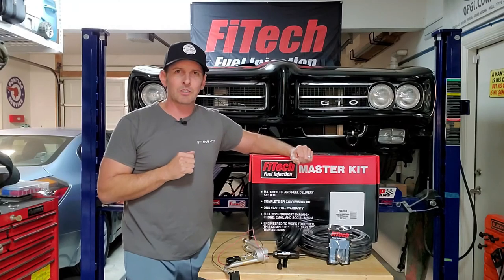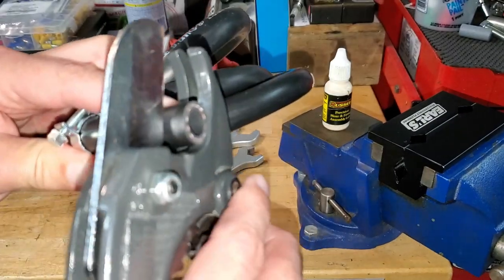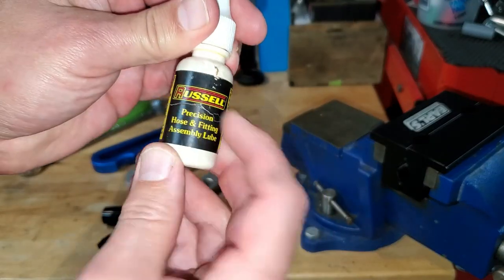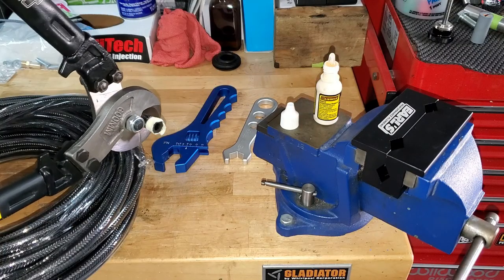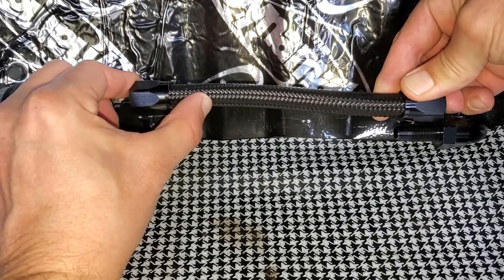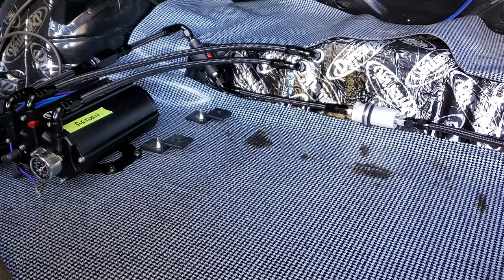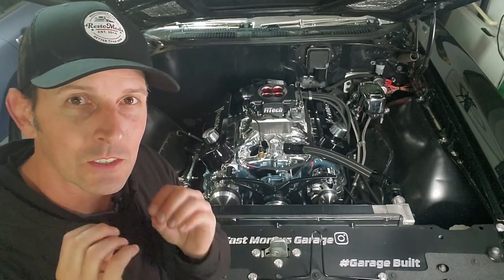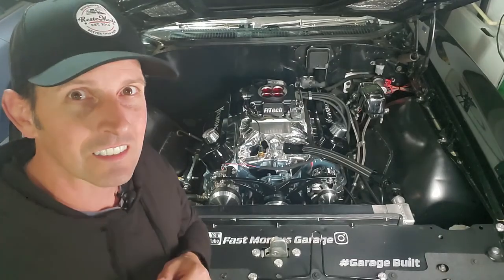Fuel Injection Conversion, Part 6: How to Plumb fuel lines using AN Hose and AN fittings.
It's time to replace my Carburetor, with a Fuel Injection system from FiTech.  Have you ever wondered how to do it?  How hard is it?  What's involved in the process?  Me Too!  I've never done it before either, let's see how it goes...   In this video, "Fuel Injection Conversion, Part 6:  How to Plumb with AN Hose"  I go through the process of how to install and cut Stainless Steel braided AN hose, and AN hose fitting from FiTech and Fraggola.  If done properly, AN hoses will never leak!  While this is for my 1969 Pontiac GTO, it is applicable to almost all makes and models of carbureted cars.

FiTech Stainless Steel AN Hose kit 40ft.  Includes 10 micron filter

35204 Master Kit Go EFI 4 System (Power Adder) w/Force Fuel, Fuel Delivery System

Jegs Throttle Bracket and Return Spring, same as I showed.

Solder Splice connectors, from Amazon

Other Playlists of interest;